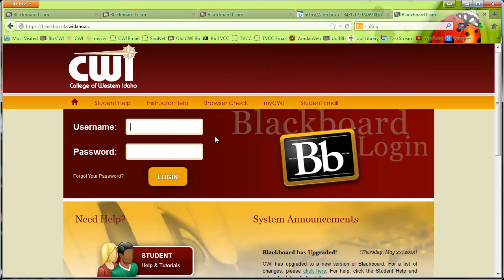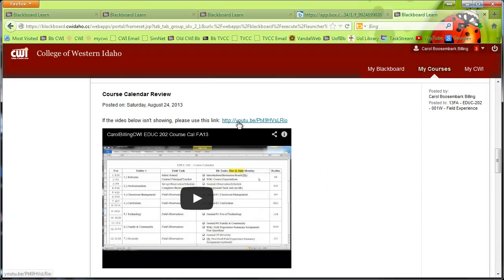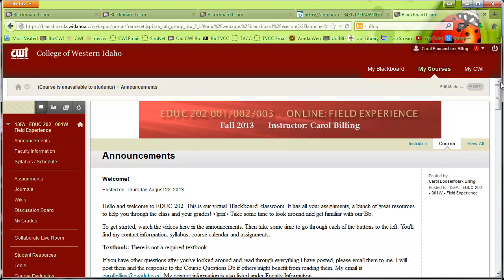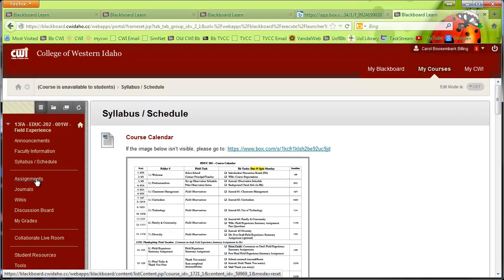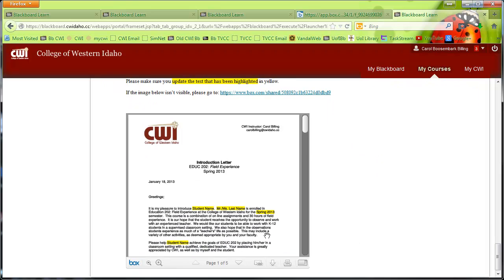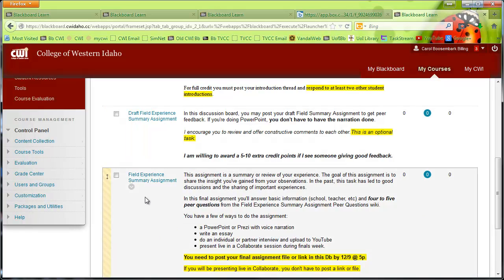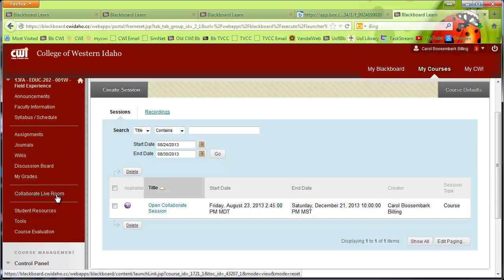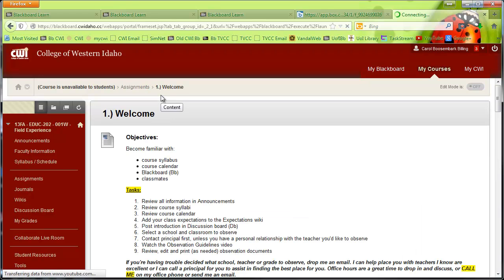CarolBillingCWI Bb Tour EDUC 202 FA13